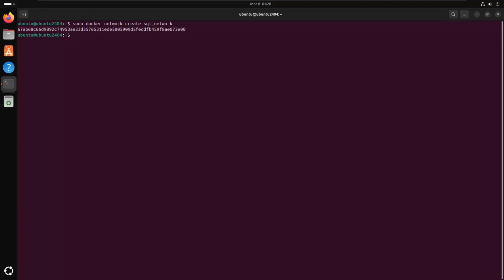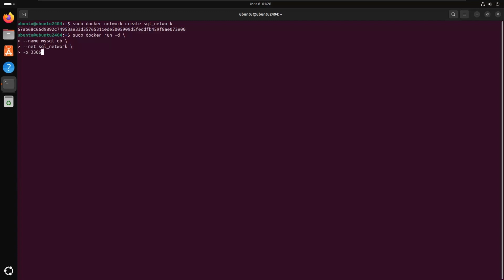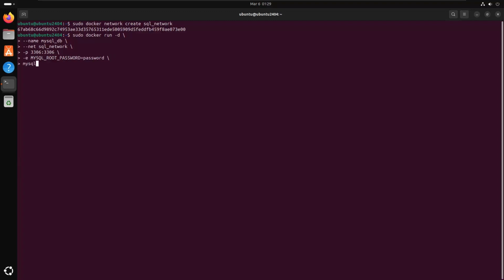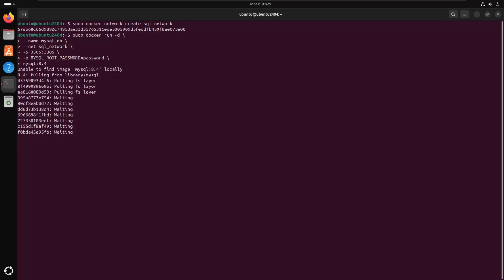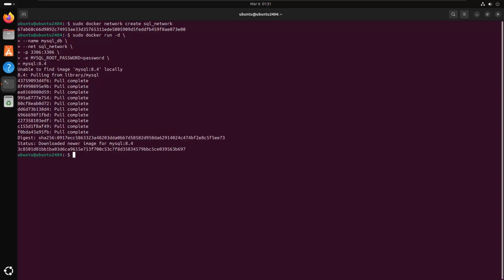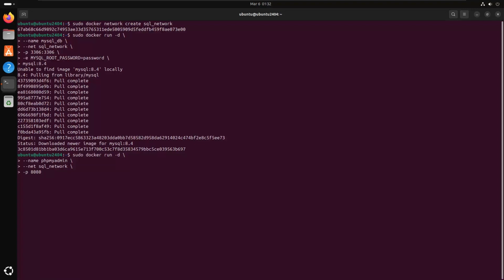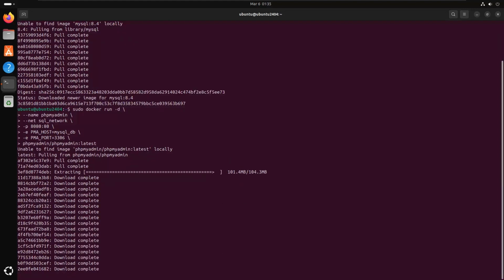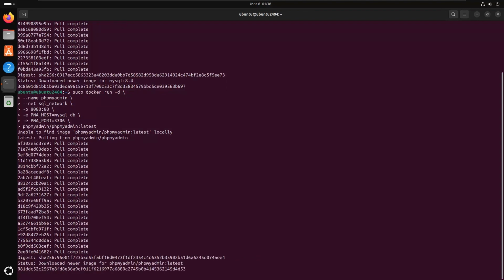MySQL in Docker Made Easy (Full Setup + Best Practices) [2025 Tutorial]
🐳 Want to run MySQL in Docker the RIGHT way—fast and clean?
This step-by-step guide shows you how to set up MySQL and phpMyAdmin using Docker, with best practices and zero confusion. Ideal for developers, DevOps, and beginners working with databases in containers.

📌 What You'll Learn in This Video:
✅ How to create a custom Docker network
✅ Pull and run the official MySQL and phpMyAdmin images
✅ Set environment variables like MYSQL_ROOT_PASSWORD
✅ Expose custom ports and map them correctly
✅ Seamlessly connect phpMyAdmin to your MySQL container

💡 Perfect for:

Backend developers working locally

DevOps engineers setting up containerized DBs

Anyone learning Docker + MySQL + phpMyAdmin integration

🎯 Boost your Docker skills and simplify your database workflow today.